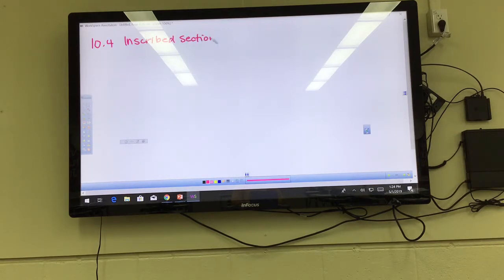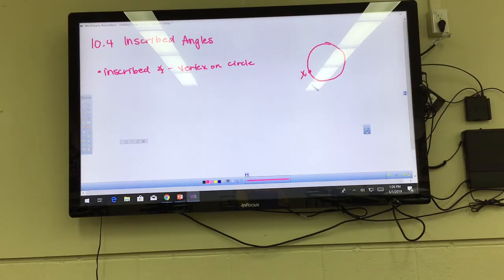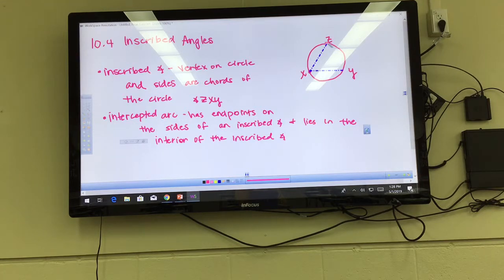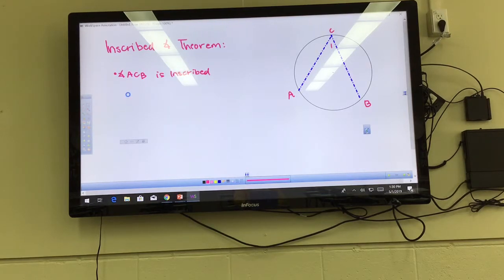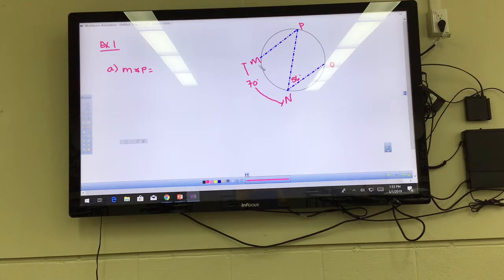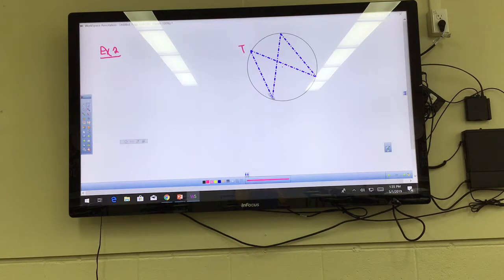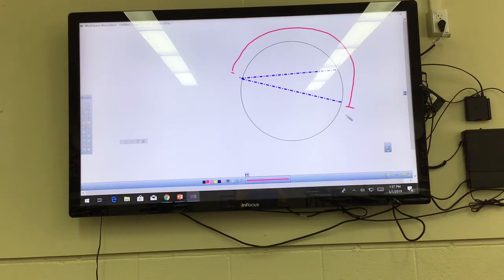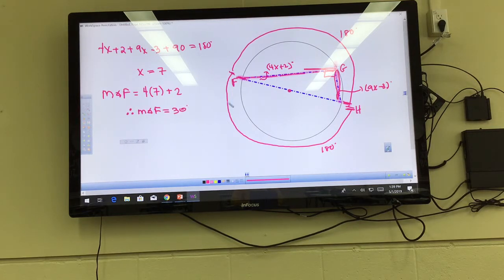5.3.2019 - PreAp Geometry - 10.4 inscribed Angles and Intercepted Arcs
10.4 instruction